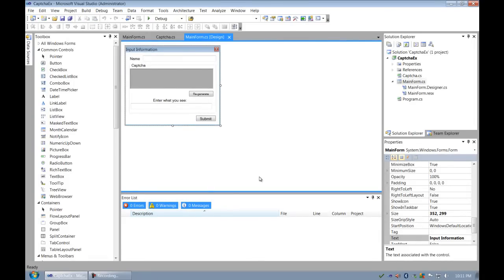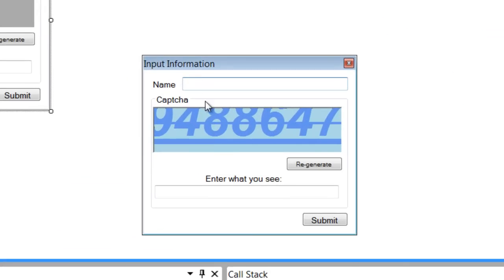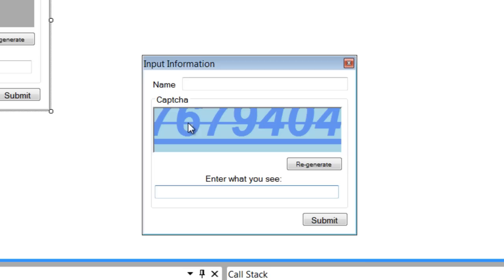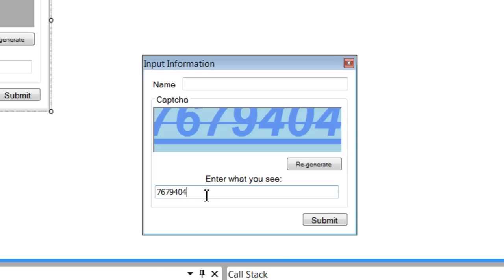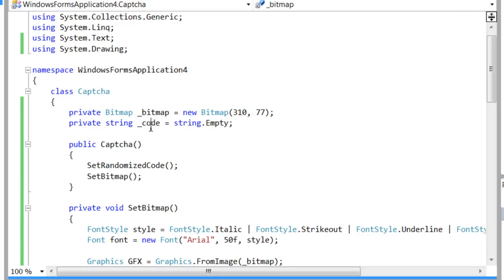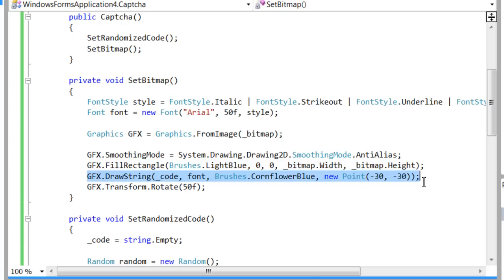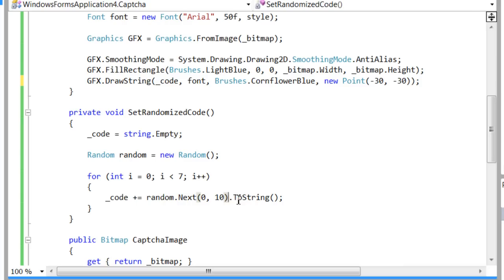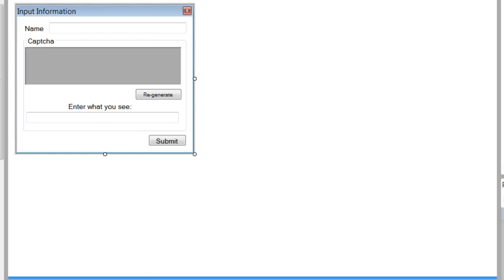Captcha Example (C# .NET)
I did this in windows forms just as a example, pretty interesting.